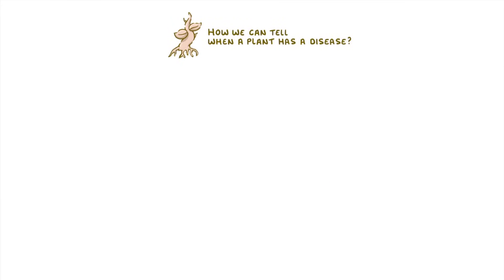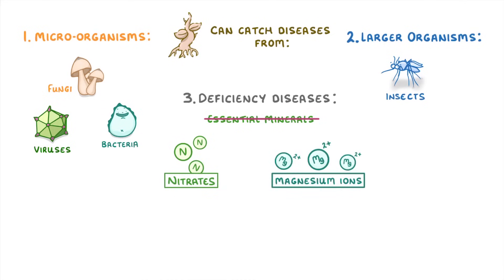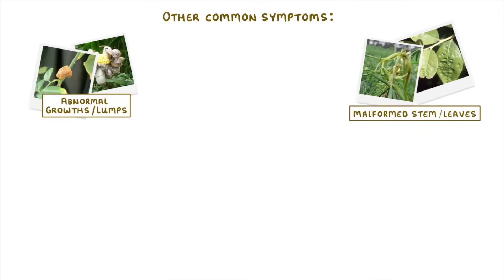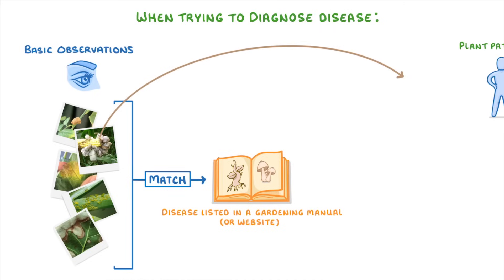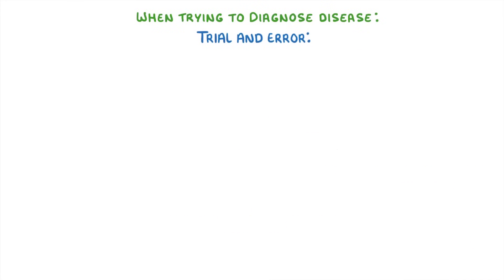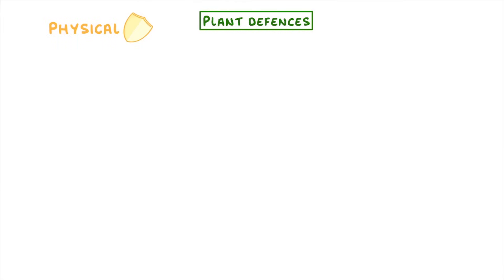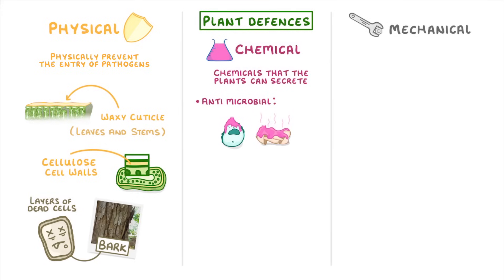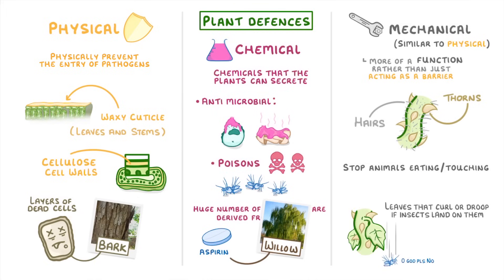GCSE Biology - Plant Disease and Defences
This video covers:
- How plants get diseases, e.g. from microorganisms, larger organisms, and mineral deficiencies
- How to diagnose plant diseases
- How plants defend themselves against diseases

Exam board specific info:
AQA - Triple/separate science only. Suitable for both foundation and higher tier.
IGCSE Edexcel - Not in course
Edexcel - Triple/separate science only. Identifying disease in higher tier
OCR 21st Century - Plant diseases are combined science, but plant defences are triple/separate.
OCR Gateway - Plant diseases in suitable for all courses. Plant defences in triple/separate only. Diagnosing disease is triple/separate and higher tier.